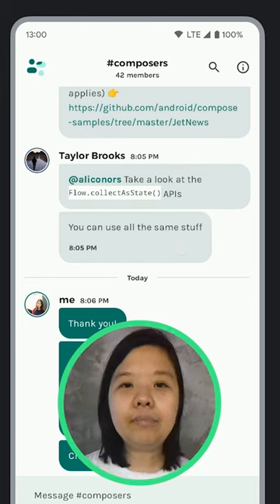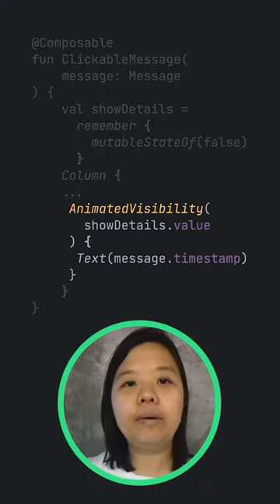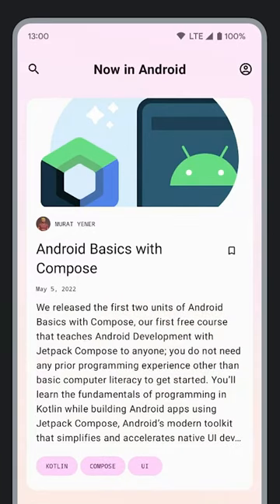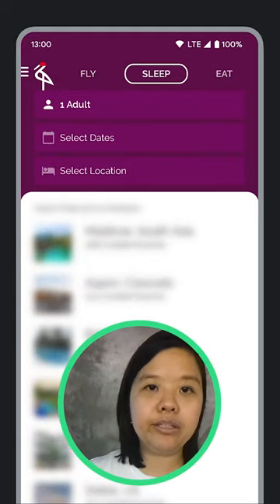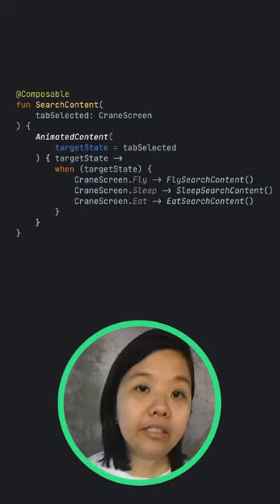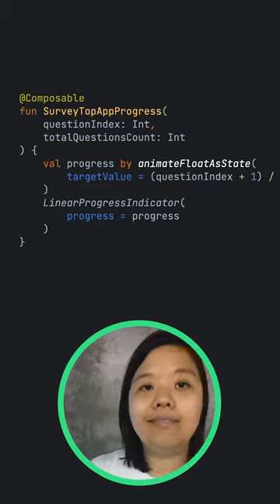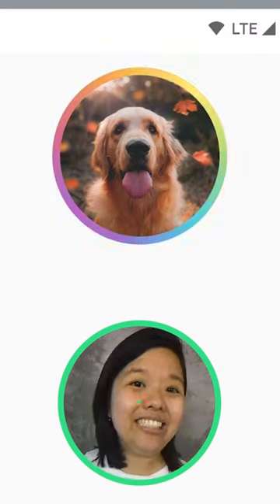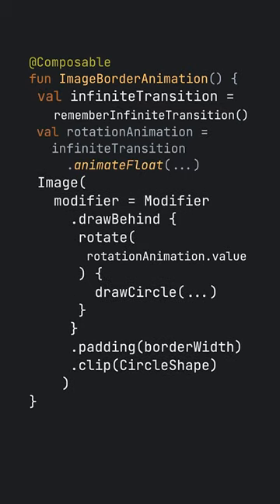Animating your Android apps has never been easier than this!